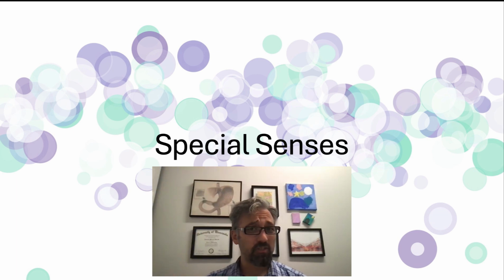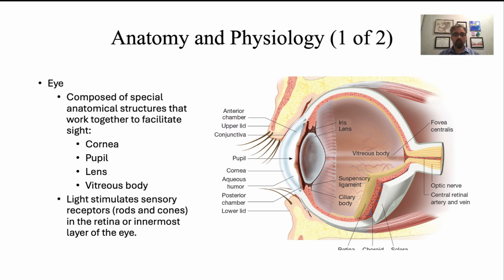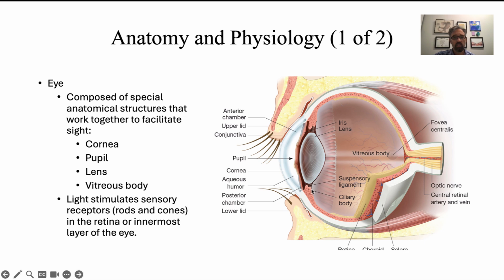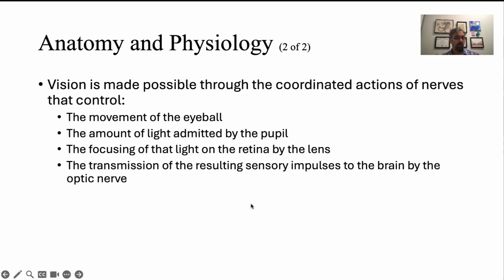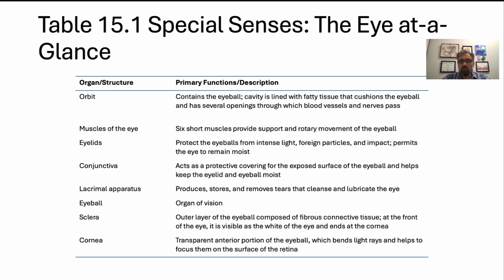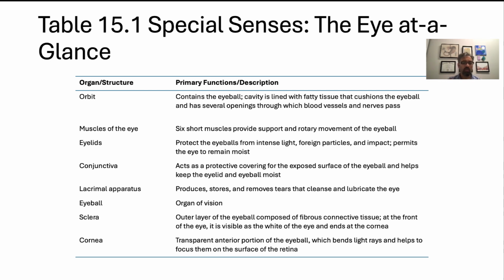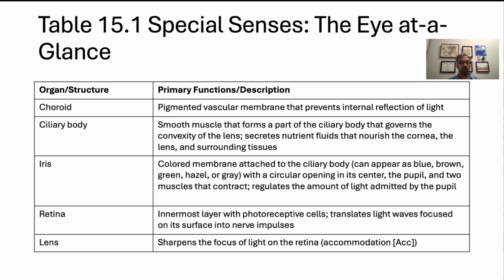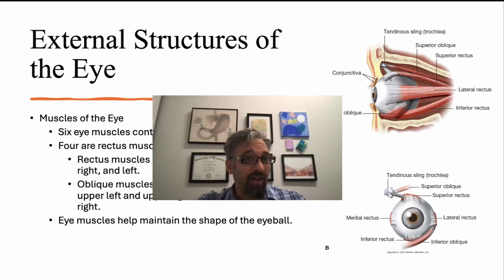BIOL 1310: The Eye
This video is intended to give a brief background for understanding medical terminology to be supplemented by the use of a medical terminology textbook.